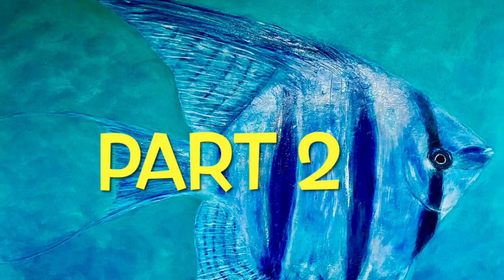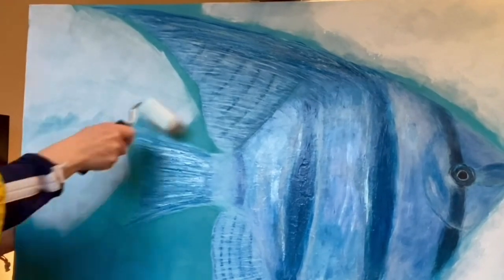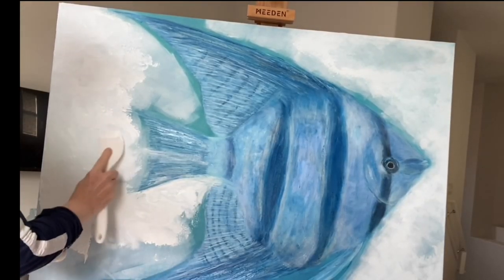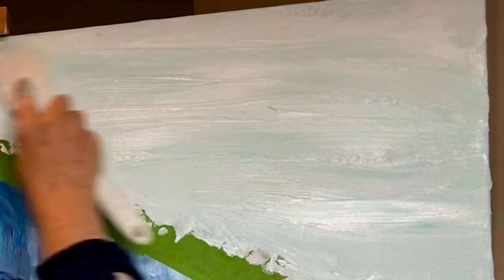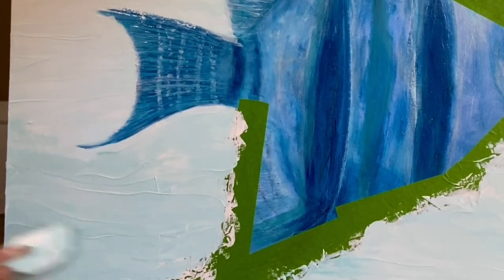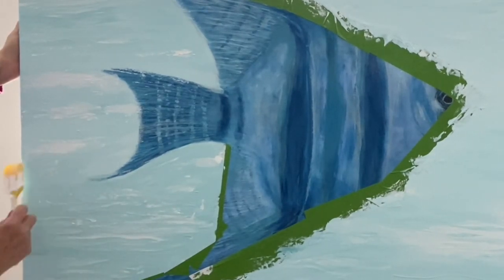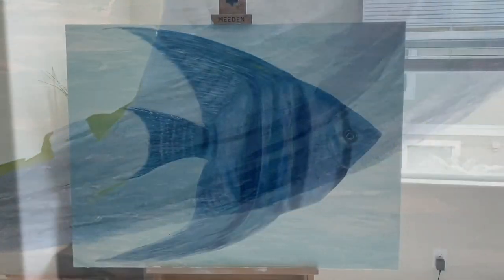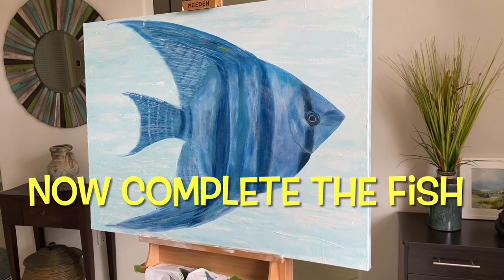“Andy”, 🐠The Angelfish that “decided” to change..😂Part 2 of 3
This was supposed to be the last part of this acrylic painting however, as you will find by watching the video, it took on a pretty drastic change. I hope you like it as much as I do.💕